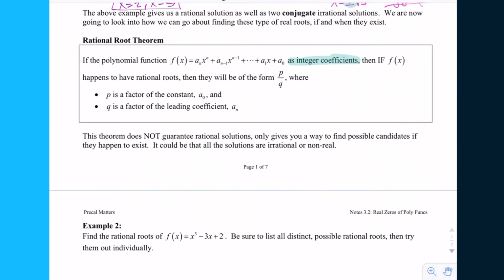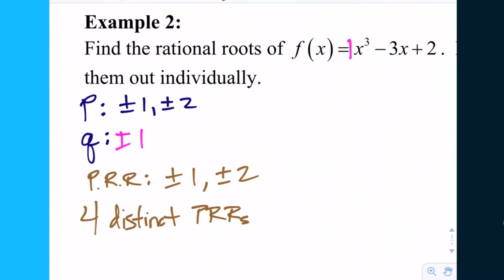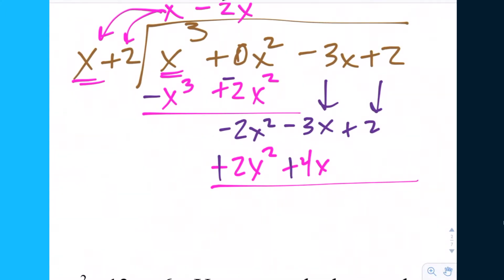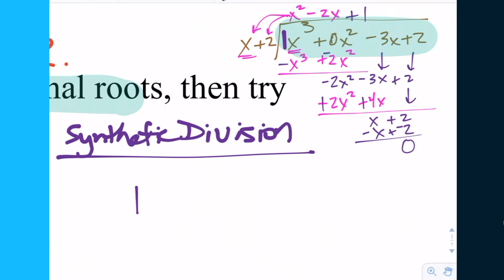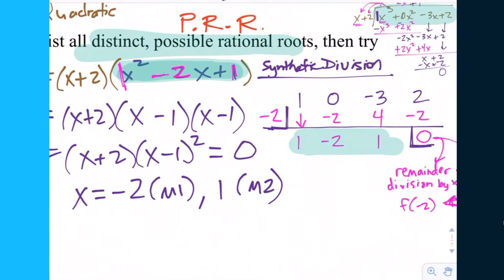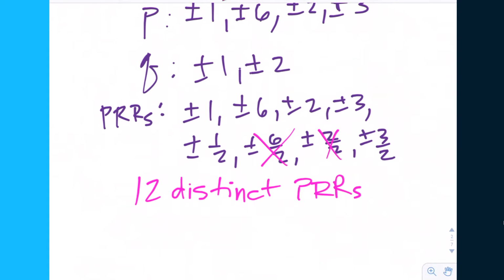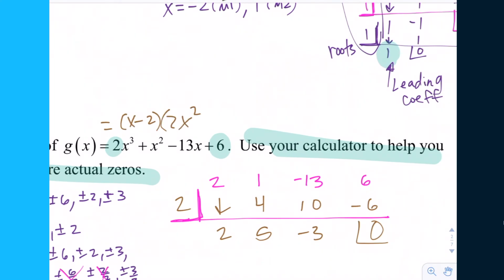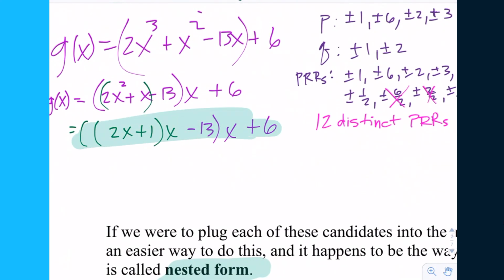Precal 3.2 Ex 02-03